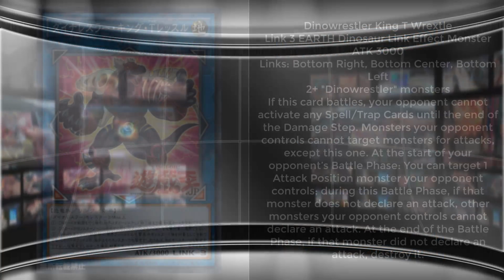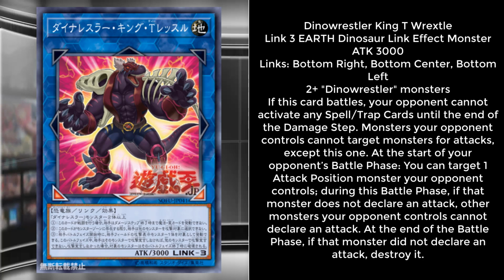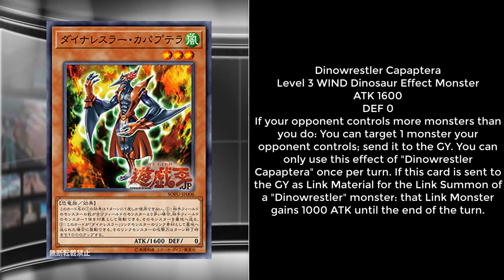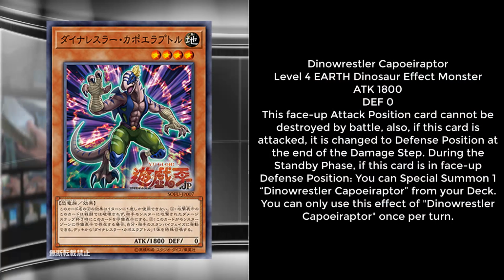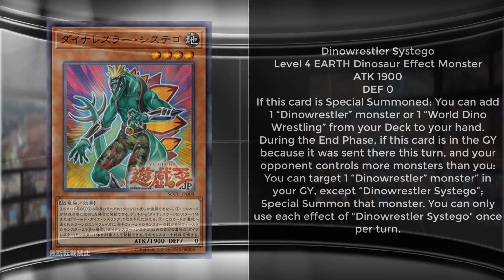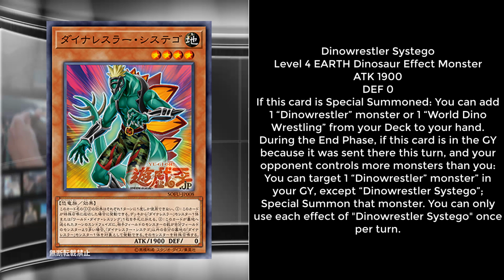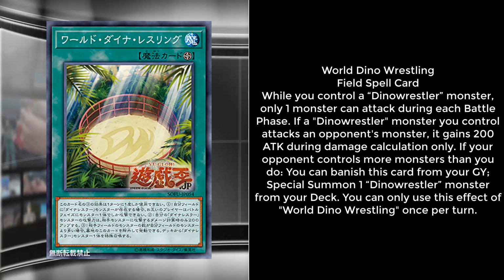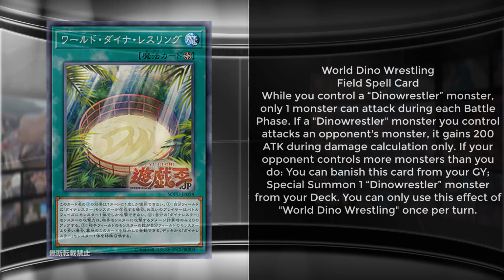NEW CARDS! Yu-Gi-Oh! Dinowrestler Cards Revealed | Dinosaur Wrestler Archetype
The new Dinowrestler has been revealed in Soul Fusion. What do you guys think of this new Dinosaur Wrestler archetype? I hope you all enjoyed the video and let's see if we can get 600 LIKES!

▸Twitter.com/cyberknight8610
▸Instagram.com/thecyberknight8610
▸Facebook.com/cyberknight8610

Other Channels:
▸Youtube.com/user/CyberKnightGames
▸Youtube.com/user/CyberKnightCCG
Music used-
Part of The Duelist Alliance